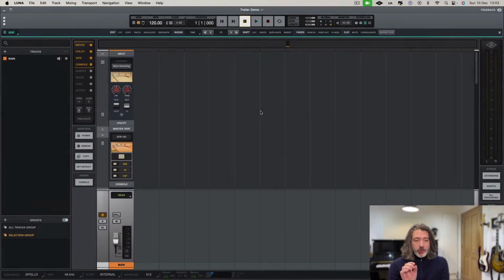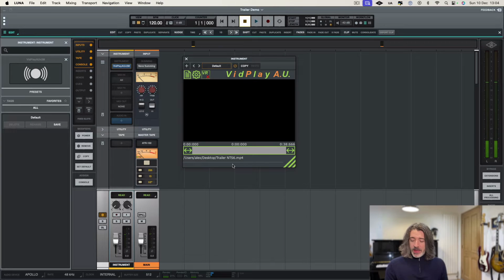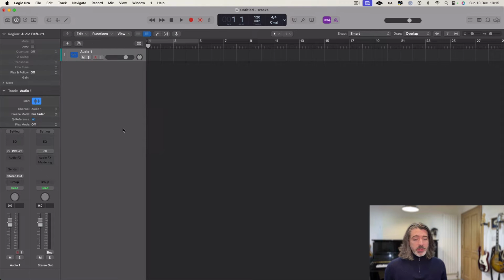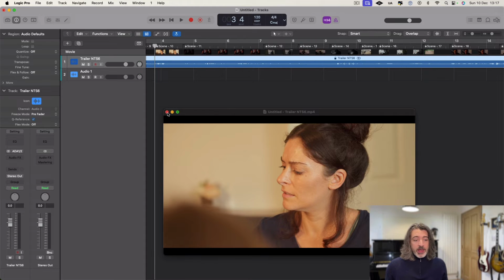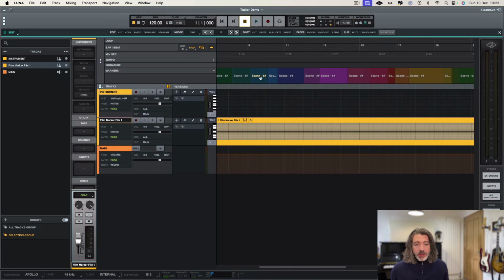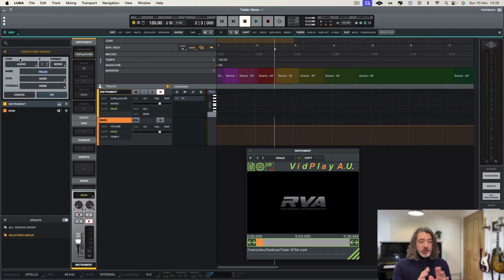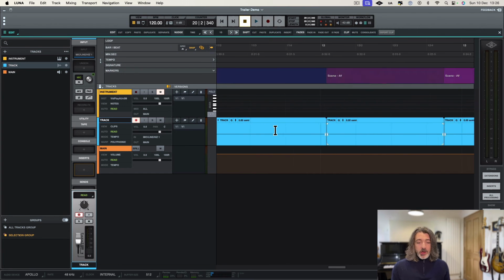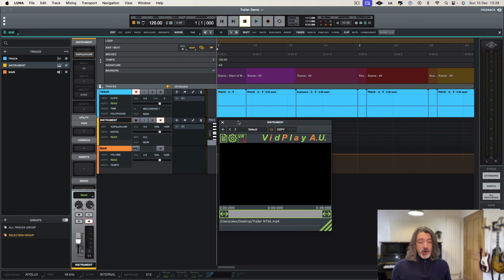Scoring to Video in LUNA. Workflow and Setup tips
*** FREE Mixing Guide!

Find out how to set Universal Audio's LUNA up for scoring to video. Without a built in video feature, this can be tricky, but in this video I'll show you how I go about making sure I can compose to picture in LUNA without and trouble at all!